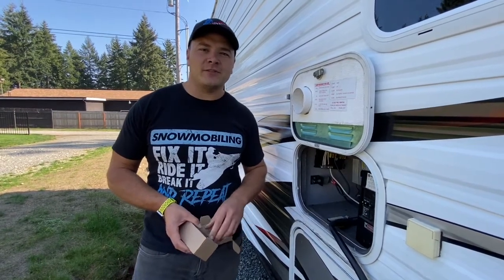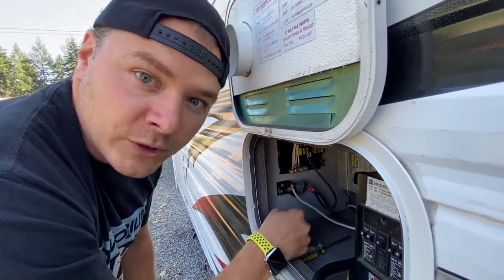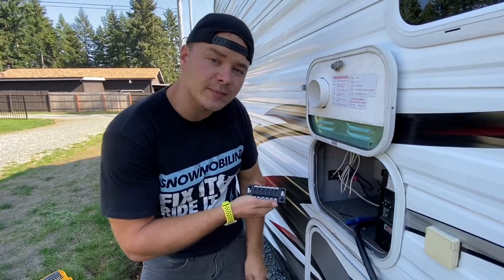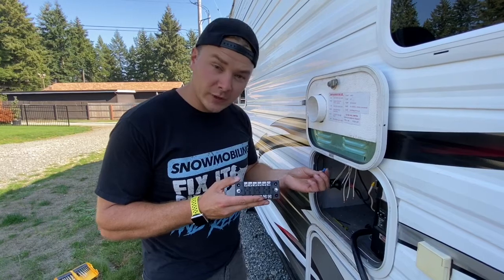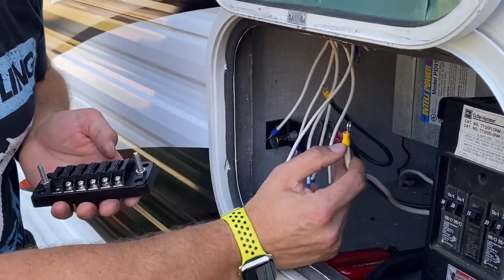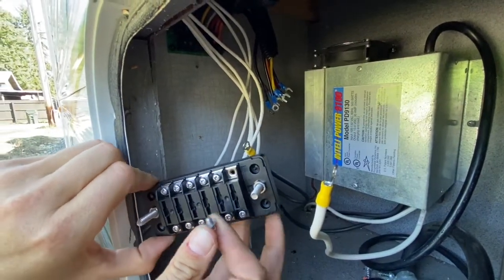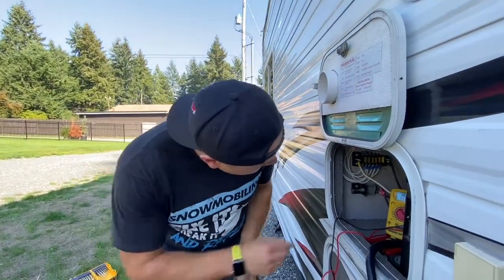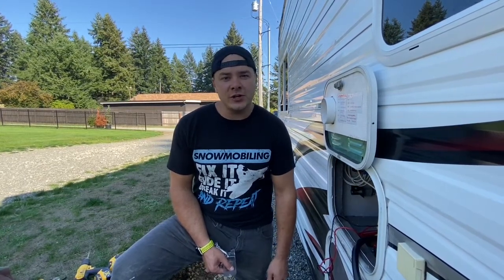RV DC Terminal, fuse bay, bus bar replacement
Electrical not working? blowing fuses? Your problem could be a faulty DC fuse bay or terminal. This video is a how to fix and replace a dc electrical components yourself for little cost. This is on a Weekend Worrier FS 2500. If you have questions please leave a comment or better visit liveRVHelp.com for more information or to set up a live video chat to help you with your do it yourself project.